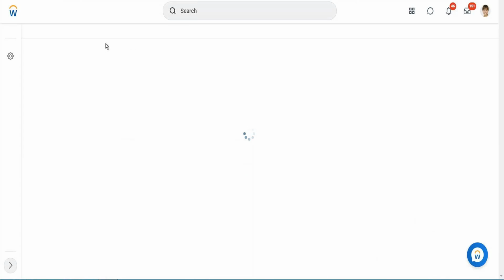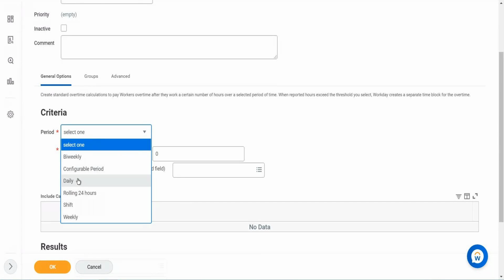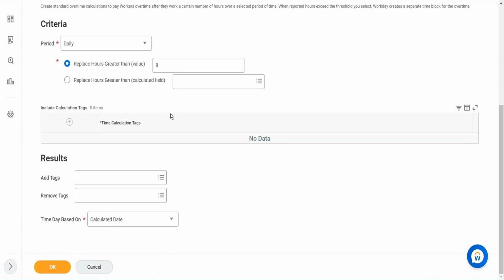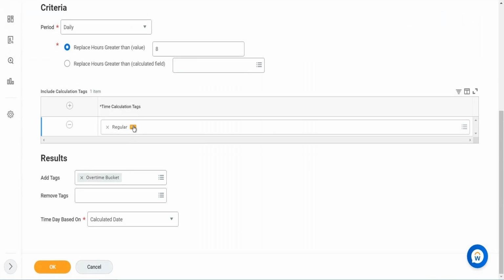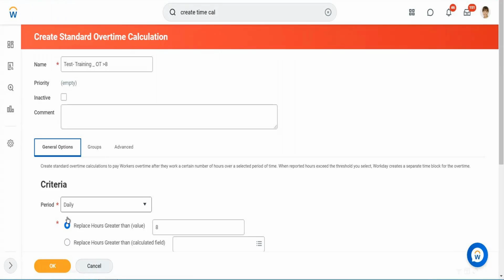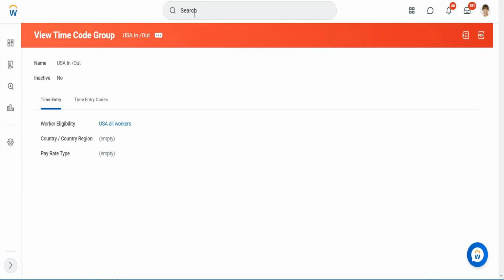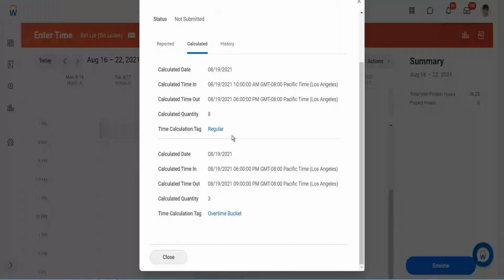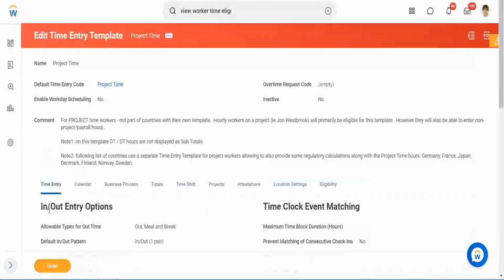Workday time tracking Training | workday time tracking Tutorial | workday time tracking learning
This Workday time tracking Time Tracking video covers all the concepts related to Workday time tracking Report Types. Assume this Workday time tracking Tutorial is suitable for a beginner or who is willing to start their career in Workday time tracking.

Workday time tracking training
workday time tracking tutorial
Workday time tracking
workday time tracking learning